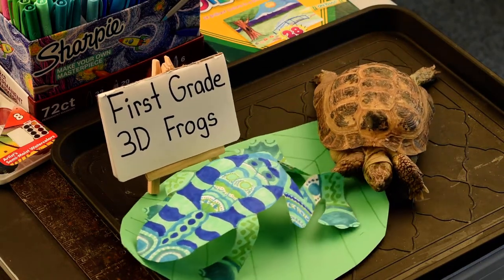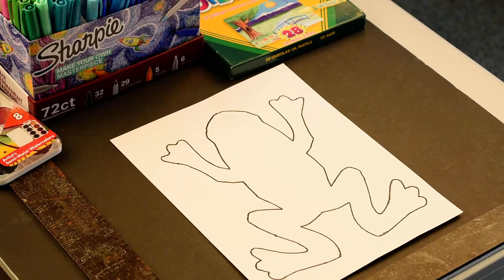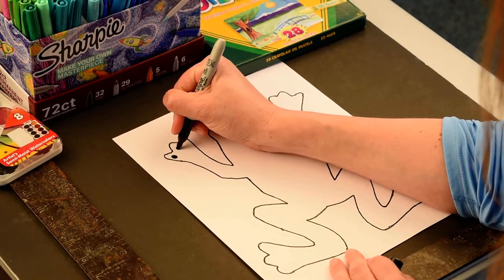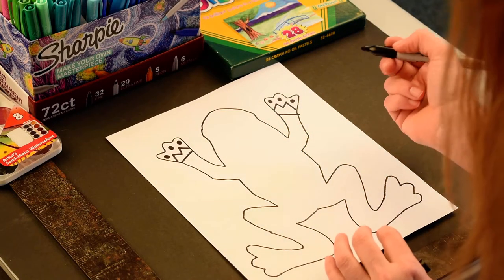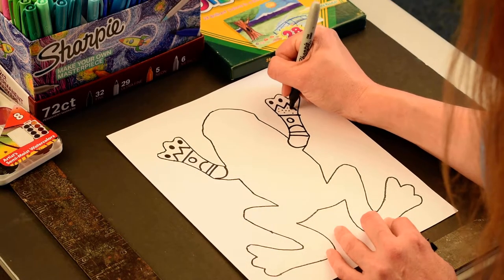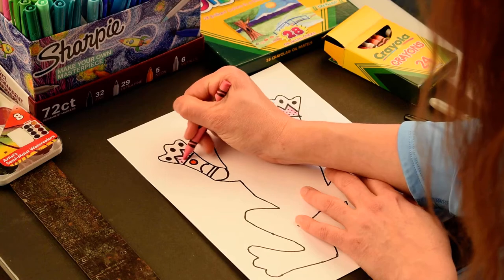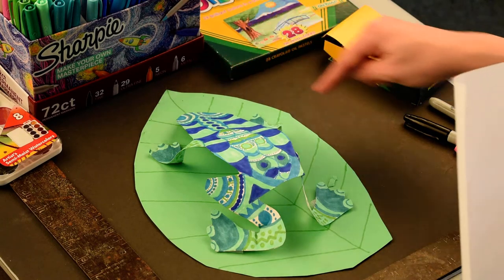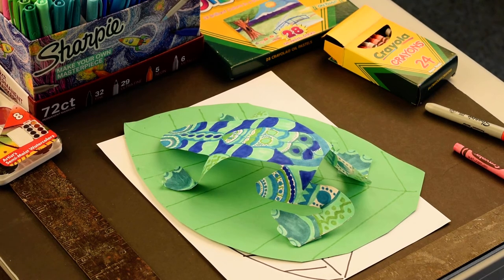First Grade 3D Frogs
In this exciting learning adventure, you will join Mrs. Tanner to make a 3 dimensional Frog!